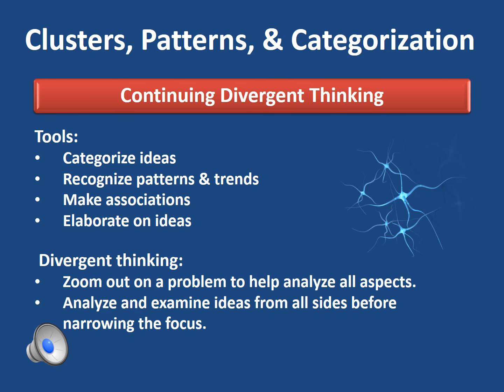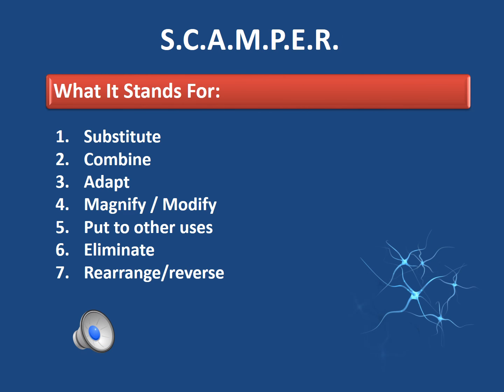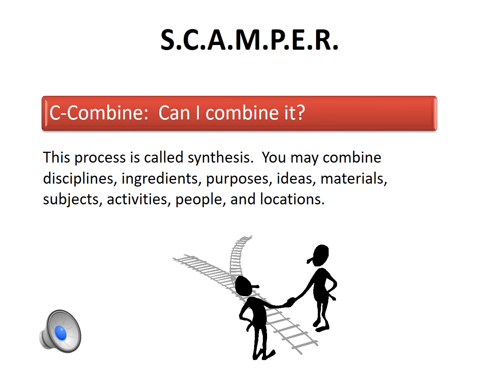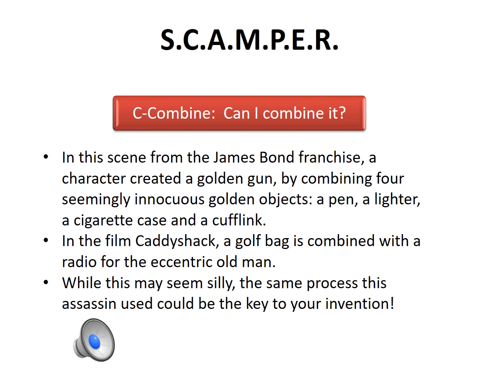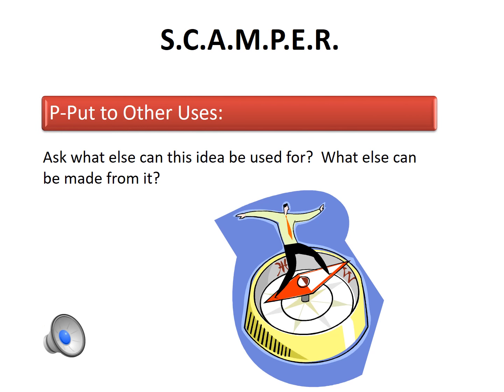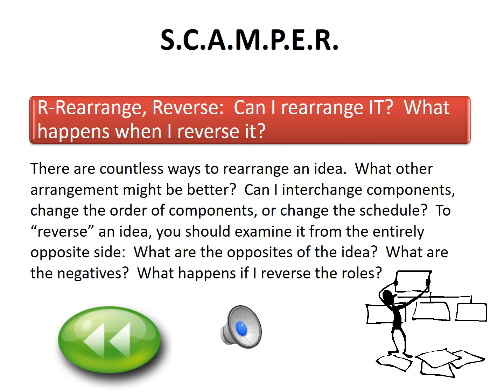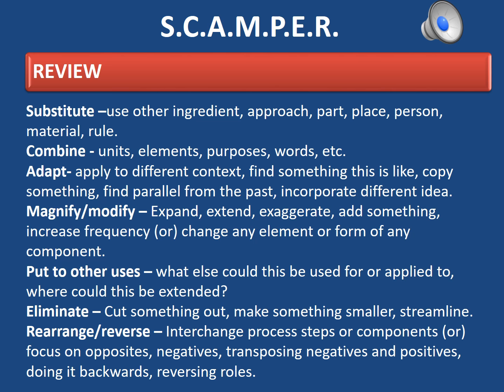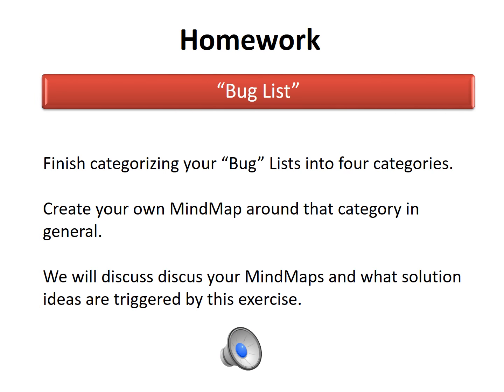Alex deWinter Week 3, Day 3 Video